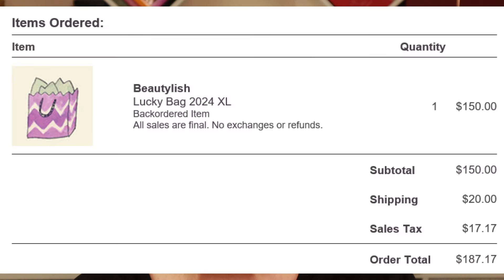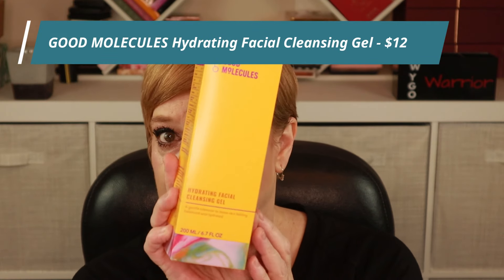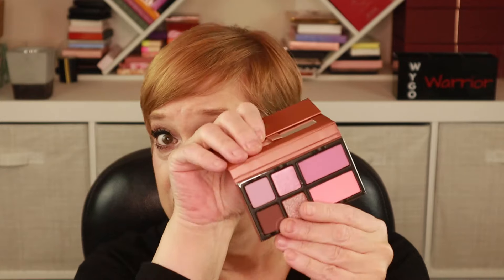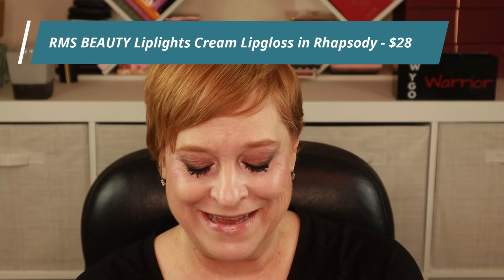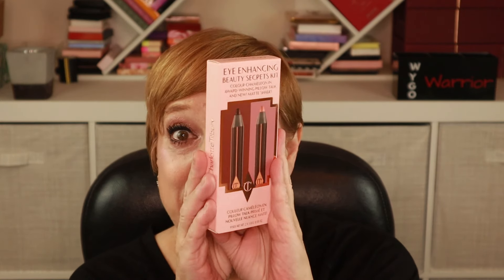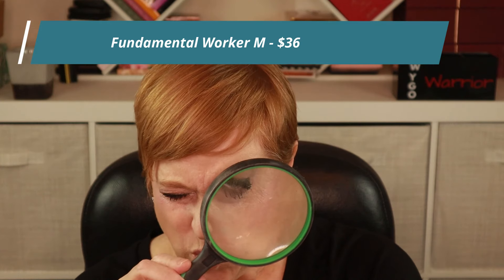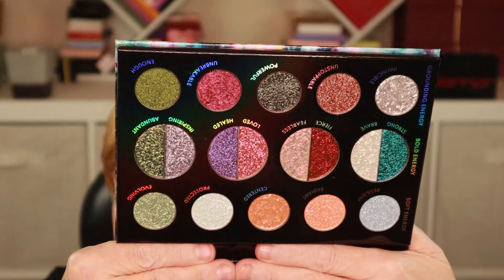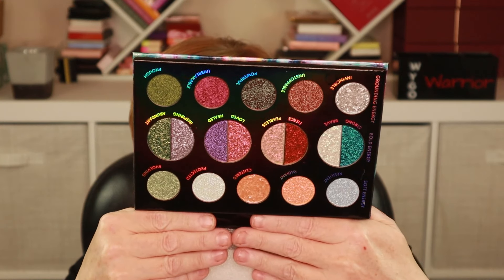2024 BEAUTYLISH LUCKY BAG XL ($150) | WAS I LUCKY?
Today I unboxed the 2024 Beautylish Lucky Bag XL.  I give my honest opinion and paid for the bag myself.

***SPOILER ALERT***

What’s in my Lucky Bag:

◇ HOLIFROG Solar Daily Mineral Sunscreen SPF 30 - $36
◇ GOOD MOLECULES Hydrating Facial Cleansing Gel (200 ML) - $12
◇ VISEART Fleurette Amour Face Palette - $40
◇ VERB Ghost Oil (60 ML) - $20
◇ NATASHA DENONA Pastel Plexi Glow Highlighter - $42
◇ RMS BEAUTY Liplights Cream Lipgloss in Rhapsody - $28
◇ SLIP Pure Silk Skinny Scrunchie - $9
◇ CHARLOTTE TILBURY Eye Enhancing Beauty Secrets Kit - $35
◇ SONIA G. Fundamental Worker M - $36
◇ DANESSA MYRICKS BEAUTY Lightwork V: I Am Palette - $125